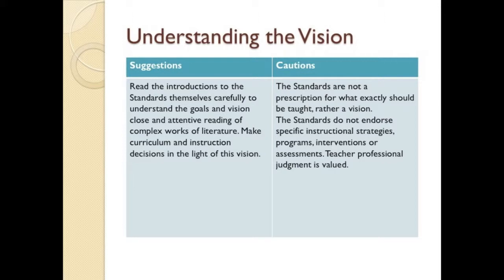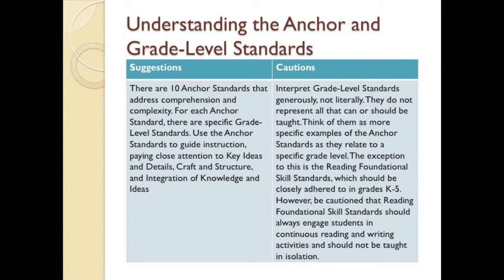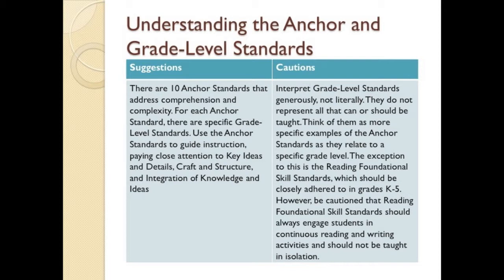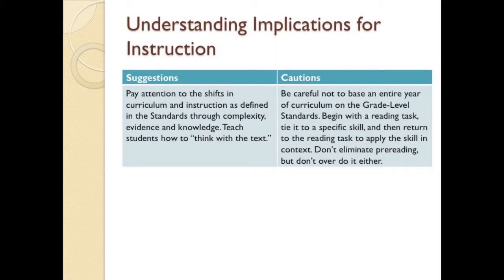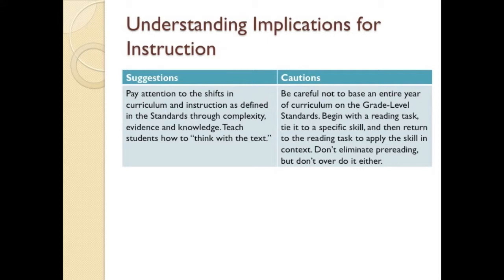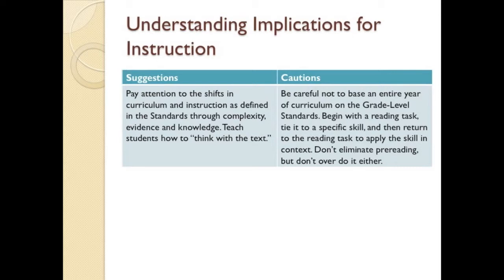CCSS-ELA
Sometimes it's easy to get so caught up in the details of the Common Core State Standards that we miss the vision and overall goals of the Standard themselves. Watch to learn about some suggestions and cautions for implementing the new Standards.